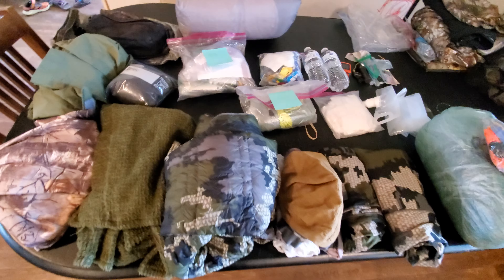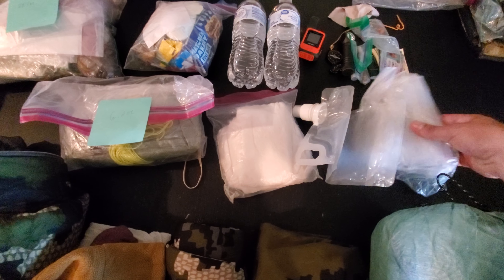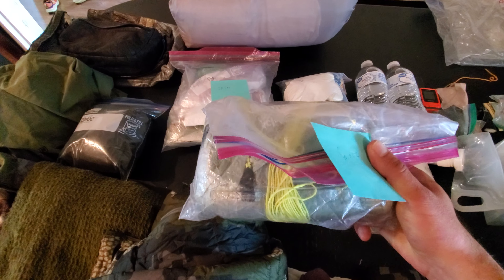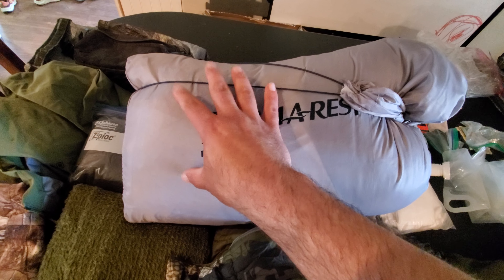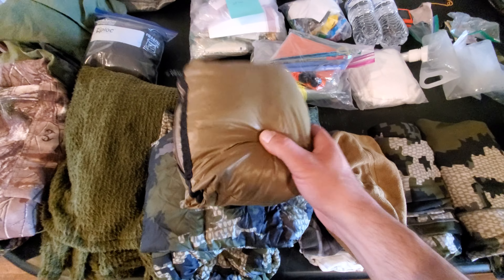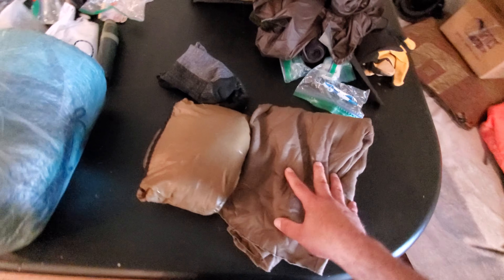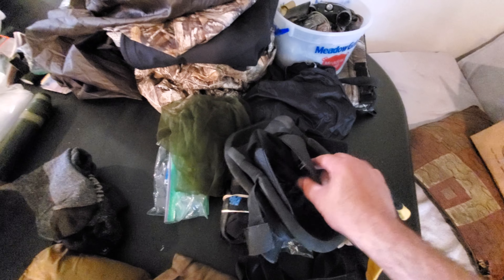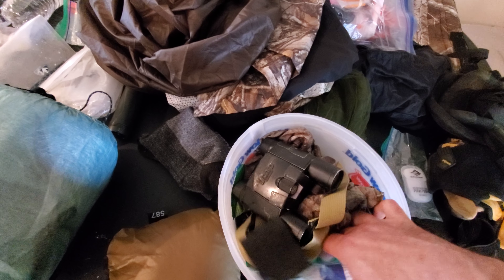Ultralight Backpacking Gear List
7lbs: minimum gear, including clothing layers, rain gear, tarp/shelter, water filtration, first aid, and survival gear (not including the pack)

16-20oz of food (per day)
36oz-72oz of water (packed)
19.9oz tent (durston, not counting the trekking poles)
3lbs 12.5oz Sleep System (including 30 degree down quilt, pillow, Thermarest NeoAir NXT 25 inch wide regular, and a DIY insulated bivy sac)

additional extras that could be added
hammock
rain pants (full zip)
water shoes
swim shorts
leather gloves
pack saw
tripod
camera
additional layers for colder seasons
hunting equipment (game bags, rifle, etc)
bug spray
fishing kit

Backpack: for longer excursions or hunting trips where heavier or bulkier loads are expected, a framed pack is optimal. For example, a Kuiu Suspension with 4000LT bag is about 3lbs 14oz, but can haul loads in excess of 100lbs, and even though the main pack only holds about 65liters volume, the pack has extra load carrying capacity by putting additional items between the bag and frame.